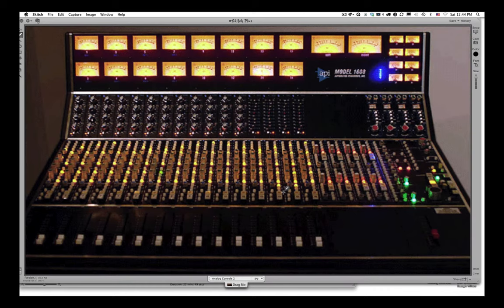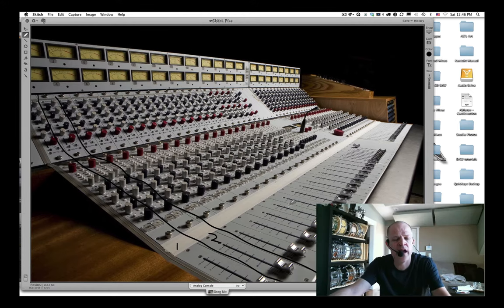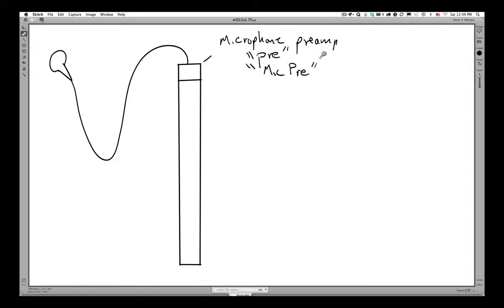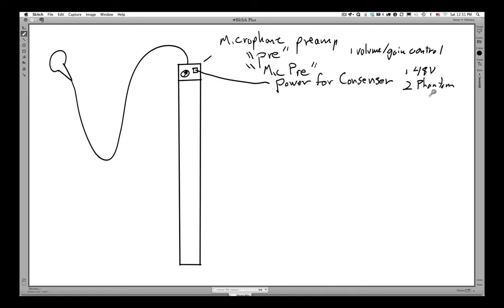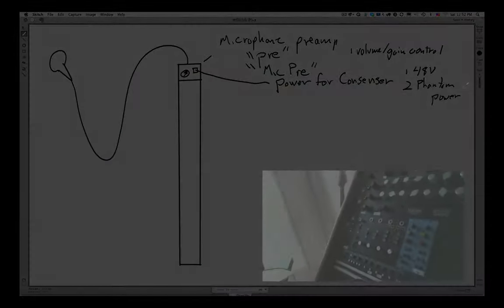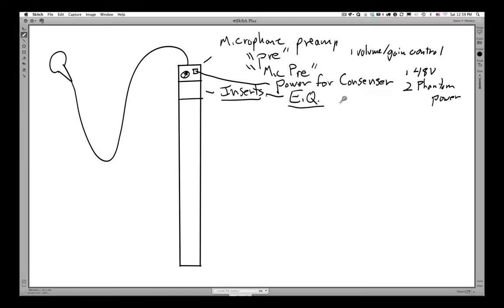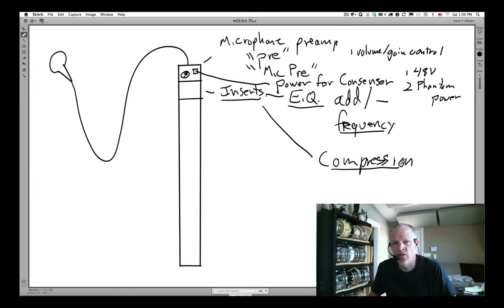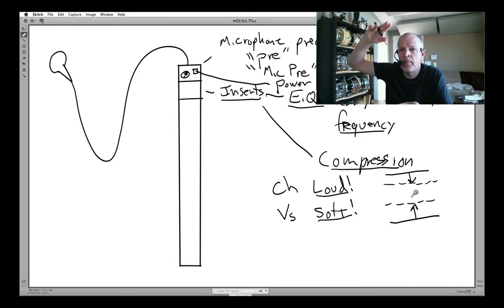1400 M2V3 (Consoles, Mixing/Sound Boards)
Channel Strip
Microphone Preamps
Inserts